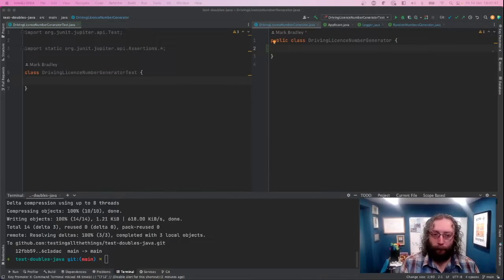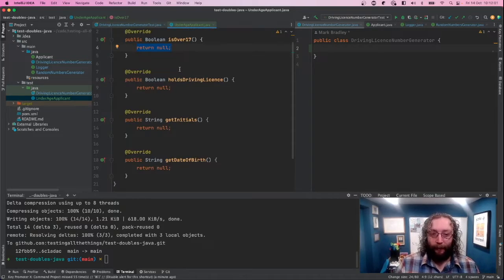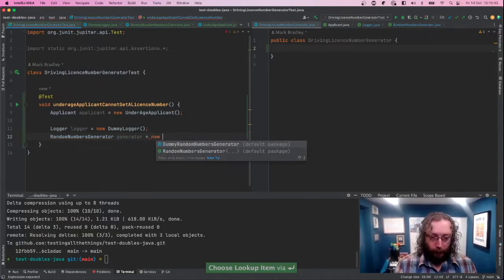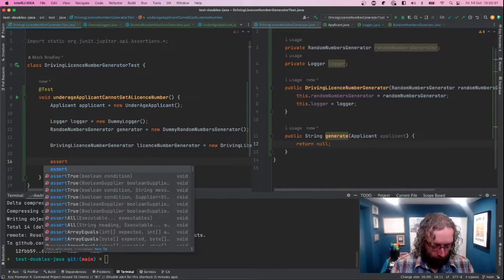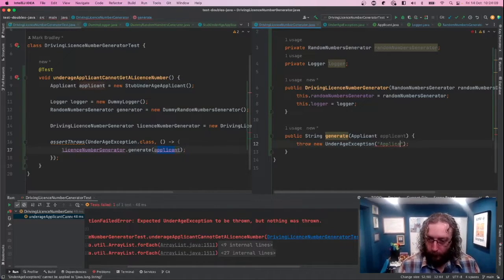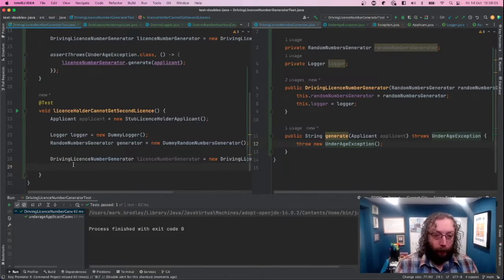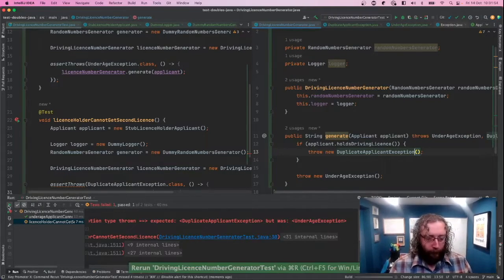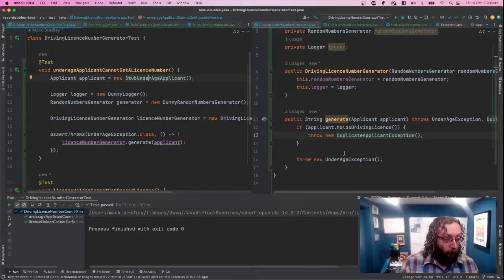051: Introduction to Test Doubles Dummies and Stubs (Java)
This episode of Testing All The Things is the first in a series where we look at different forms of Test Doubles. We will look at a different type of Test Double in each of the videos. We will implement our own test doubles, we will not use a mocking framework.

We use Test Doubles to replace the dependencies a class uses in production so we have complete control over its dependencies enabling us to isolate the code under test from the implementation of its dependencies.

In the video we look at the Dummy & Stub type of Test Doubles.

The code produced during the Test Doubles episodes can be found in GitHub repo: